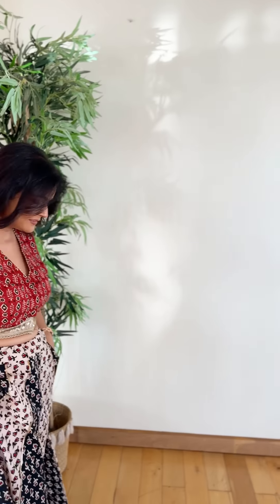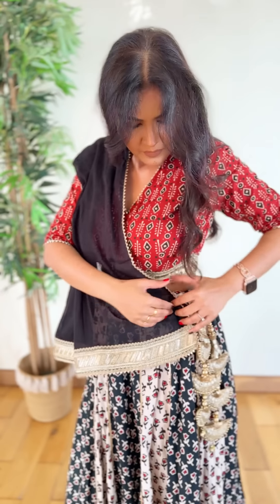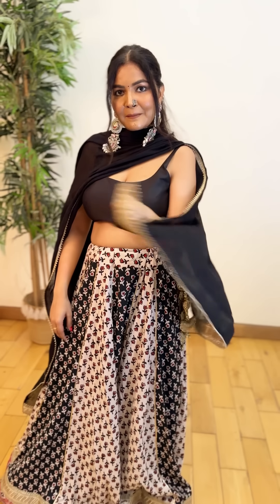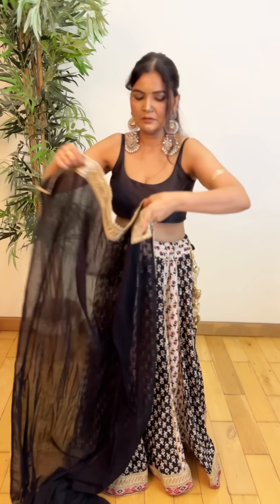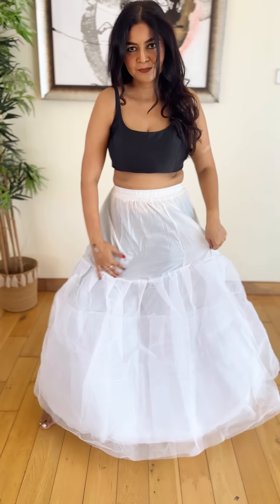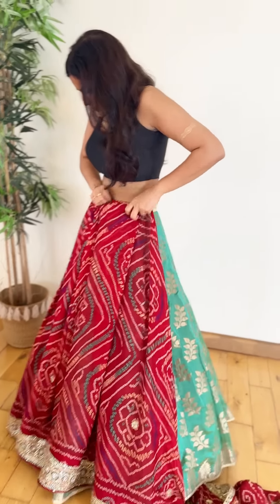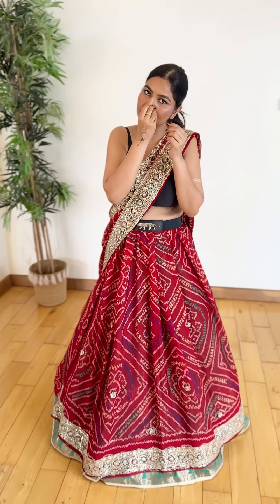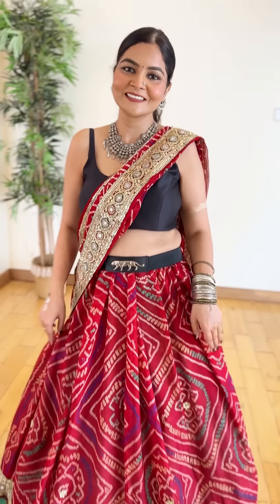3 Jugadu Navratri Outfits 2024 | Navratri outfit designed from scratch beautiful& Amazing 2024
Navratri pe apna outfit apne aap bana sakte ho or bohot amazing look create kar sakte ho. Is video main aap delhnge kaise maine amazing outfits bana liye budget friendly bhi and beautiful bhi. Watch till the end…….

Navratri Outfir ideas
Navratri look ideas
Navratri dress ideas
Outfit from scratch
Grwm for navratri
Navratri get ready with me
Navratri makeup look
Navratri grwm
How to create navratri look
How to get ready for dandiya night
Navratri blouse design
Navratri look with saree
Navratri outfit ideas with saree
Dandiya night look
Hair accessories for navratri
Navratri 2024
Navratri getup
Navratri hacks
Get ready for navratri
Navratri dupatta styles
Navratri outfit ideas for women
2 dupatta draping styles for lehenga navratri
3 navratri looks
Lehenga review
Blouse backless design
Garba chaniya choli dupatta style
Girl navratri dress
How to wear dupatta in chaniya choli
Navratri clothes ideas
Lehenga from scratch
Navratri main kaise tyaar ho
Navratri saree wearing style
Navratri ke liye hair style
Onam outfit ideas 2024
Scratch outfits
Simple navratri outfits